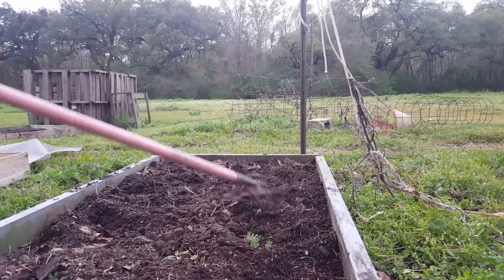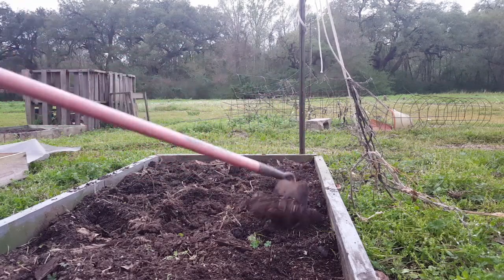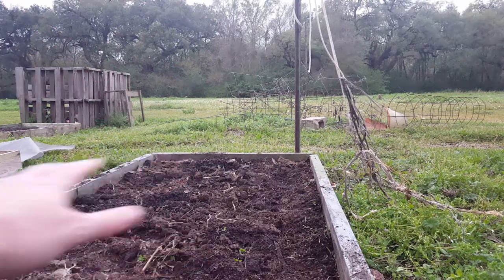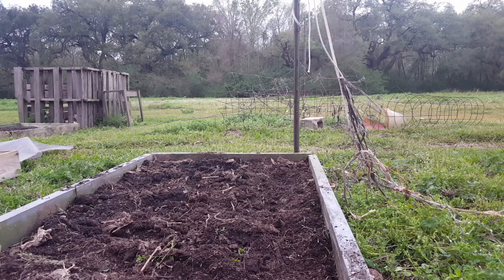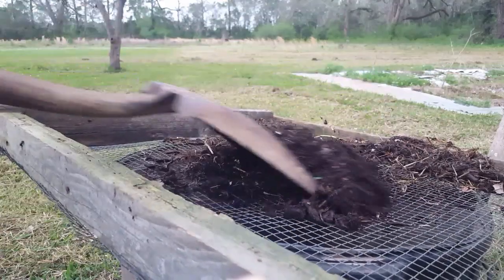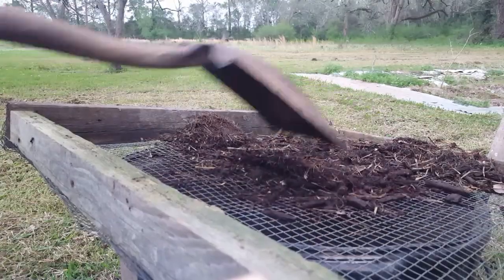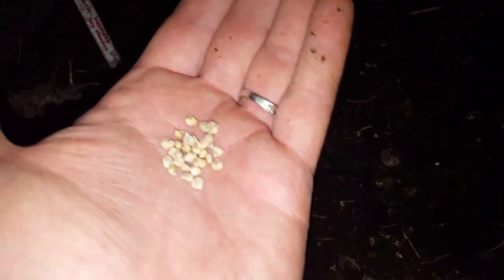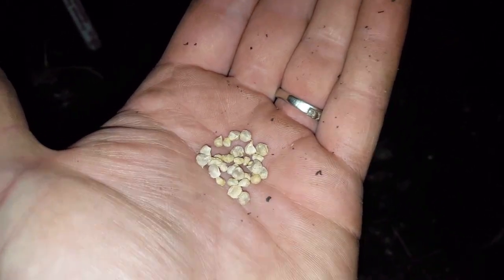Spring Gardening in Louisiana 2019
It's that time of year in south USA. We are excited about preparing our raised beds and getting seeds planted. Mustard greens, cucumbers, tomatoes, spinach, and soon corn and okra!